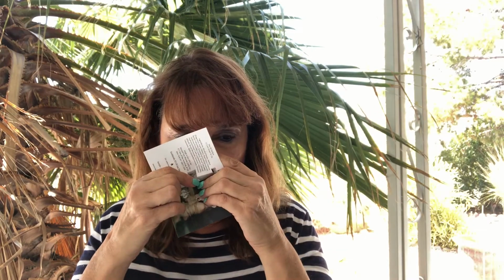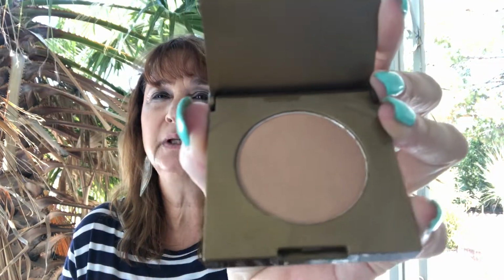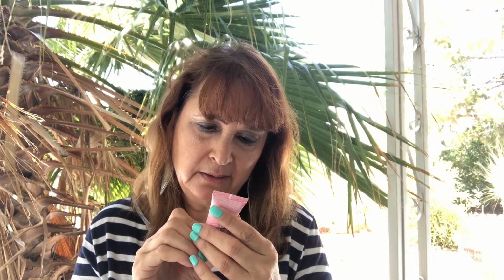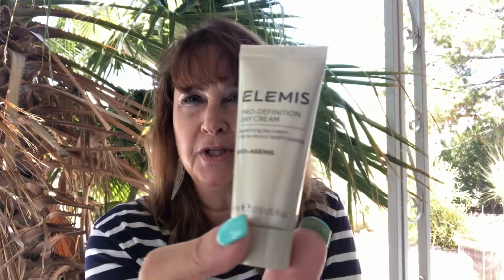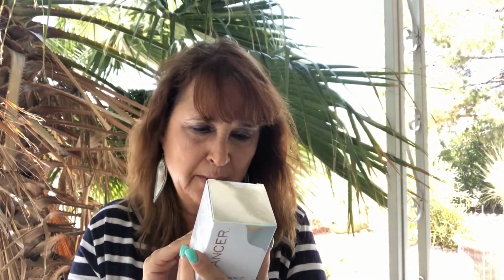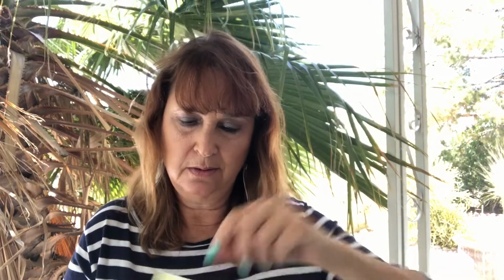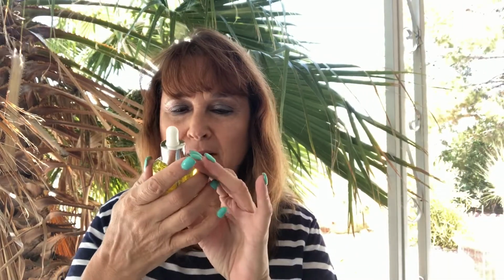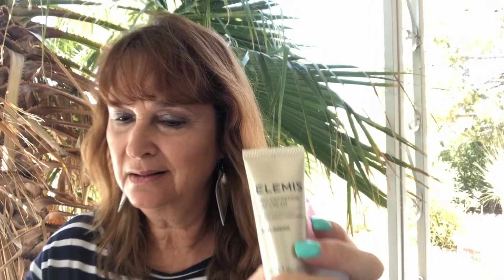**New Subscription ** Beautyfix Dermstore🌺🌺🌺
This box is $24.99 a month and there is also a one time box of $34.95.(I do not think it is worth getting it one time)

Sign up

LuxuryDivas.com

Use code Robyn 5

I do not get paid for these videos, they are just my honest view.

Instagram is  Robyns_Closet_18